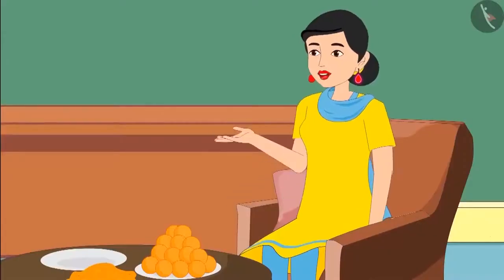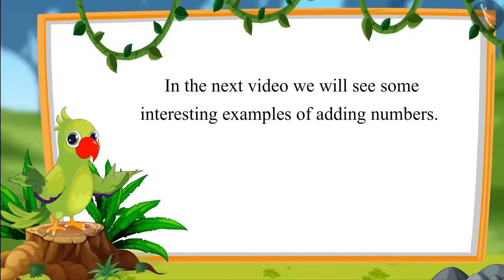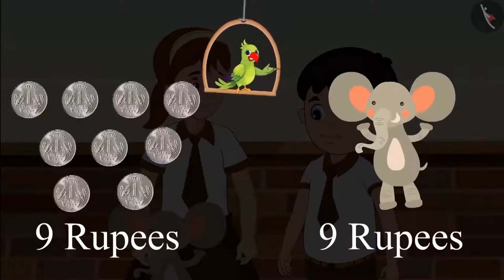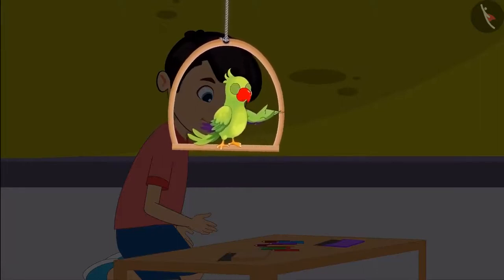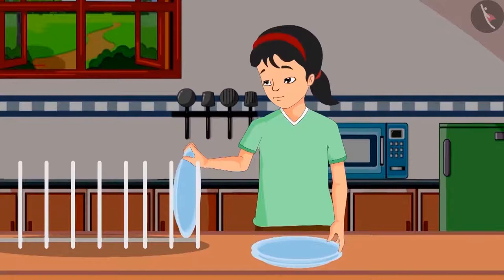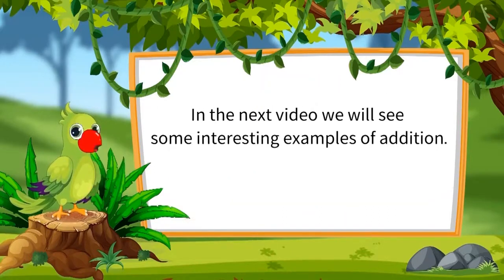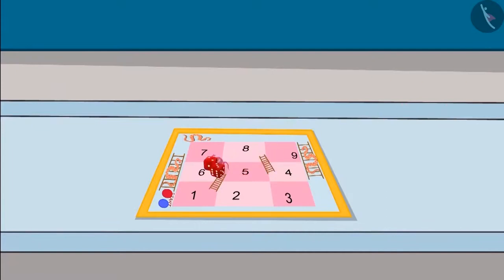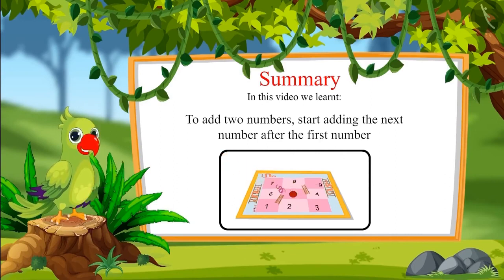Class 1 Maths Chapter 3 'Addition' full chapter cbse ncert english medium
0:00 Algorithm of Addition
12:18 Addition of Numbers